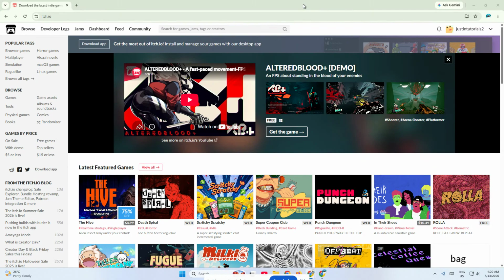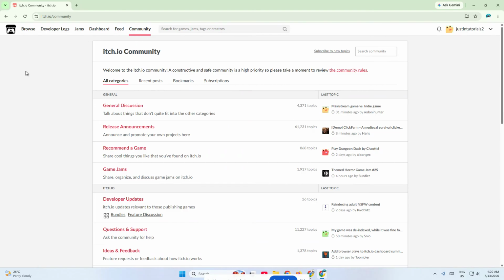How To Subscribe To New Topics In Itch Io (Quick Guide)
🕚Timestamps:
0:00 Intro
0:19 Open itch.io Website
0:33 Click Community From Top Menu
0:51 Click Subscribe To New Topics In Top Right
1:11 Outro

✍️What You'll Learn In This Video:
• How To Open The Itch Io Website
• How To Access The Community Menu
• How To Stay Updated On Community Discussions
• How To Use The Top Right Subscription Option

💡Pro Tips:
• Check the Community section regularly if you want to follow active discussions.
• Use subscriptions to stay updated without manually refreshing the page.
• If you do not see the option, refresh the page and try again.

🌐 Access Itch.io Here:
itch.io